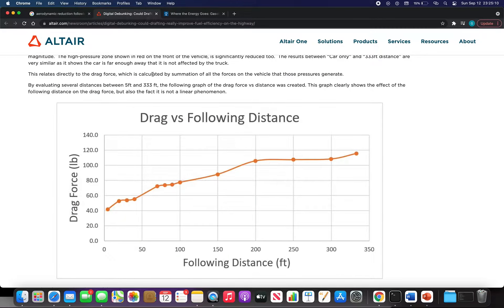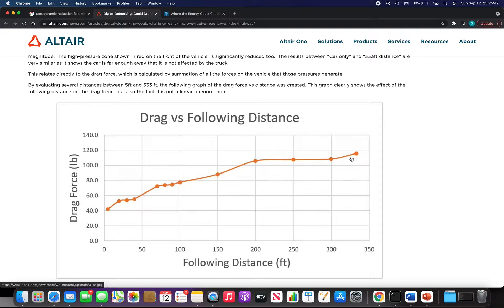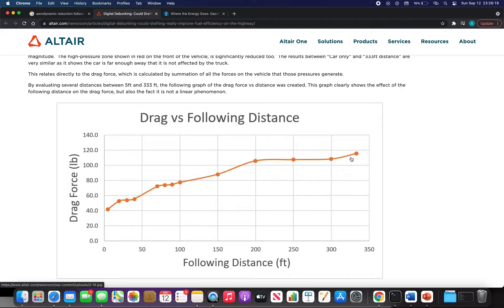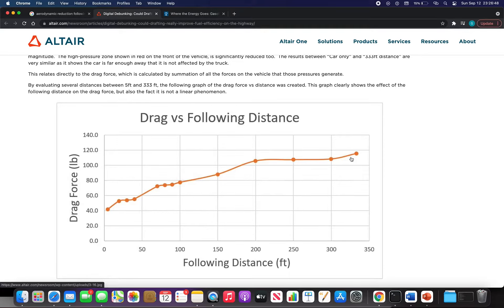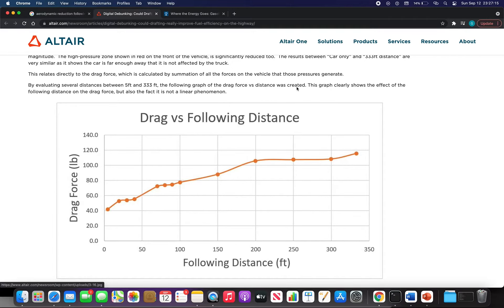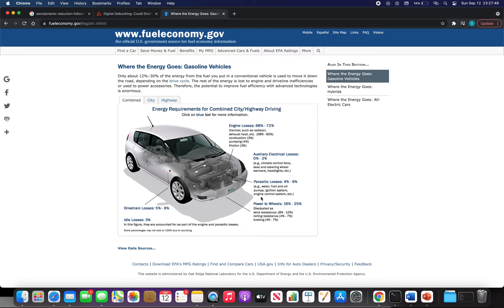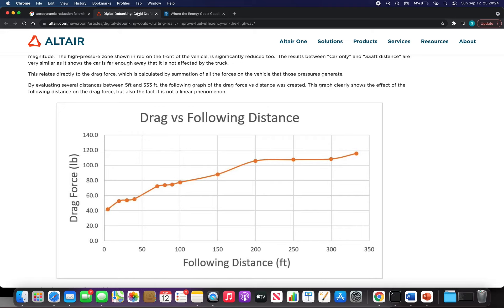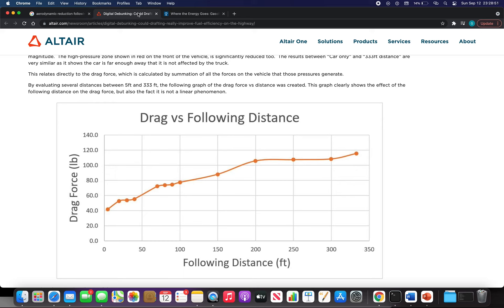Making cars more drag efficient